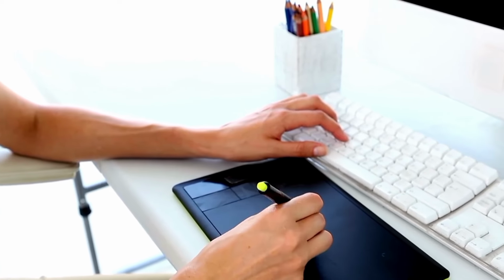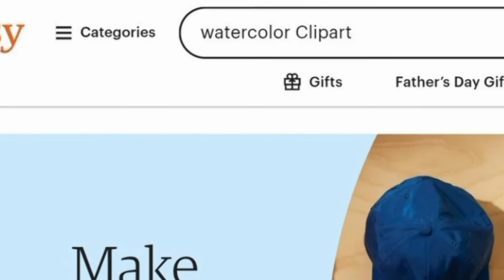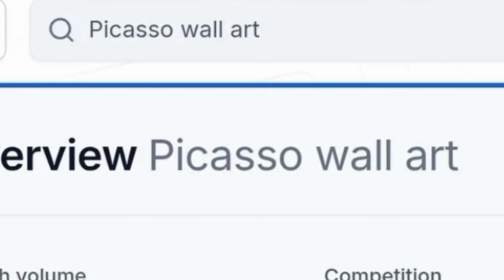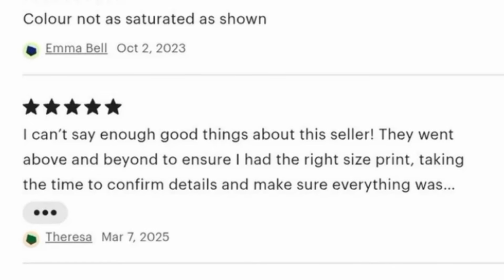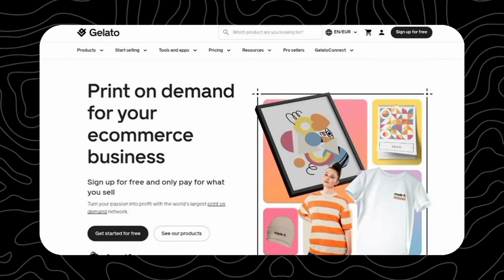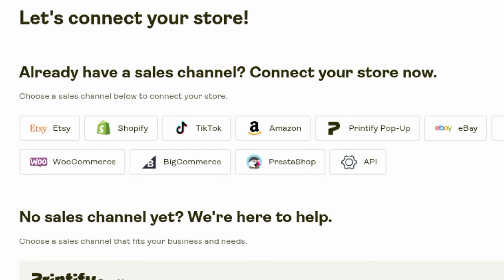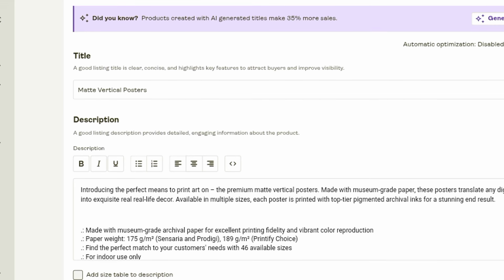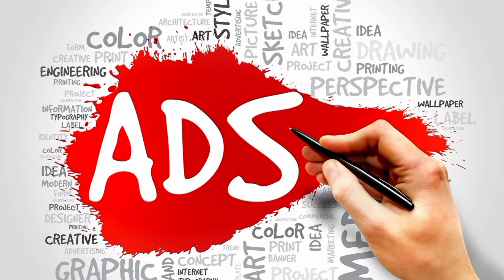New Shop $10K Made! | Fastest Selling AI Wall Art | Etsy Print On Demand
Imagine waking up to your first online sale from a digital product you created—sounds amazing, right? But most beginners struggle because they skip one crucial step before even designing their product.

– Use code: ENDATAH

Gain access to this here🔓👇
100 Free Prompts for Picasso wall art design and More

In this video, I’ll show you:
✅ **How to validate your product idea** (so you only create what sells)
✅ **The best AI tools** to generate high-quality designs (including free alternatives to Midjourney)
✅ **How to make your designs print-ready** using Print-on-Demand (no inventory needed!)
✅ **Where to sell** (Etsy vs. your own store—pros & cons)
✅ **How to get a .store domain for just $0.99** (and why it’s better for SEO & sales)
✅ **Free traffic strategies** to get your first customers

By the end of this video, you’ll know exactly how to create a profitable digital product from scratch—even if you're a complete beginner!

🚀 Why a .store Domain is Better for SEO & Sales?**
🔹 **87% more traffic** & **2x higher Google rankings** than regular domains
🔹 Customers instantly recognize it as an online store (better trust & conversions)
🔹 **Free access to Elevate.store** (exclusive discounts on Shopify, Canva, AutoDS & more)

Big brands like **MrBeast, Cristiano Ronaldo, and Emirates Airlines** use **.store**—now you can too for **just $0.99!**

👍 Like this video? Share it with a friend who wants to start an online business!**